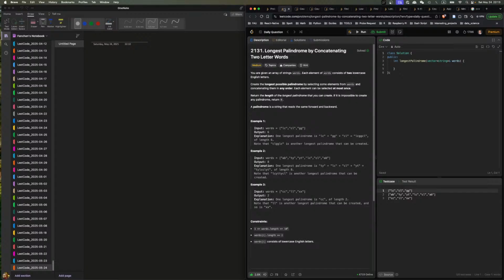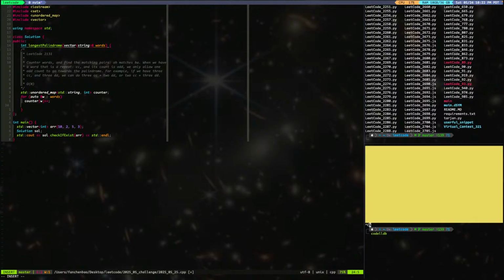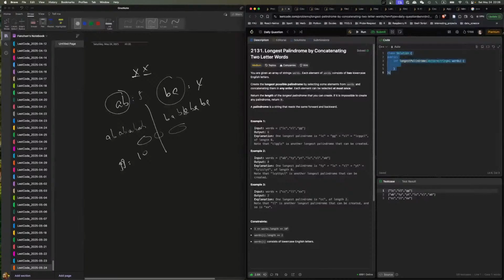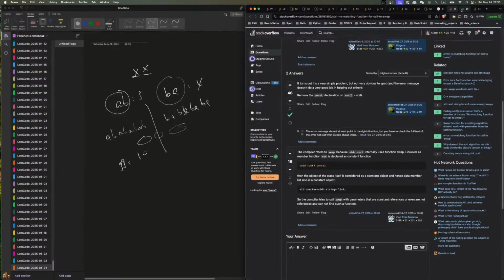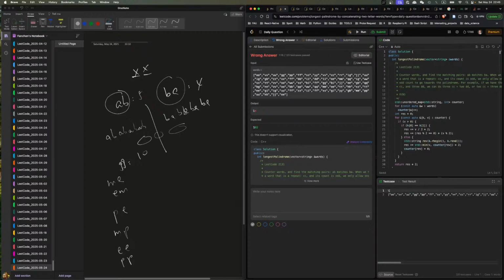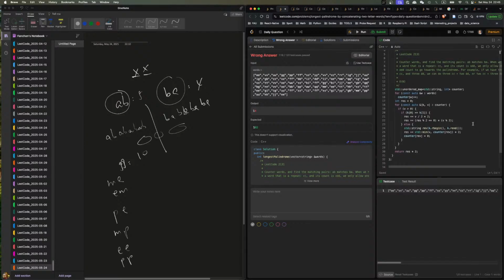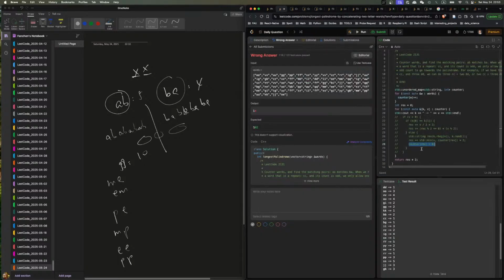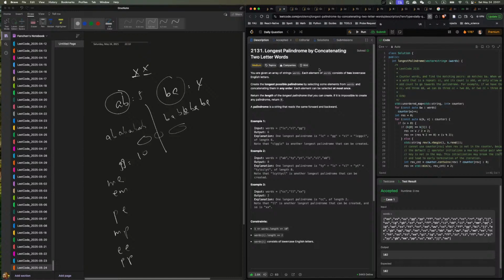2025-05-24 LeetCode 2131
Me encontré un bug interesante. Si uso el operador [] directamente cuando una llave no existe en la mapa, es posible que se rompe la iteración de la mapa.